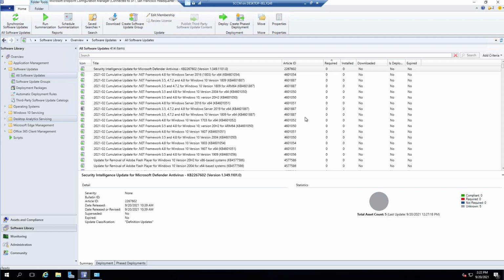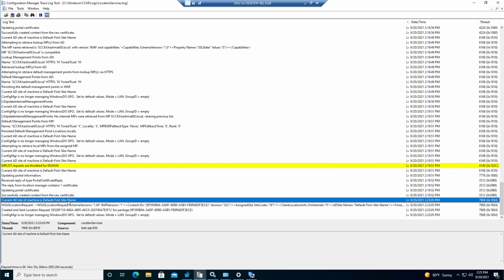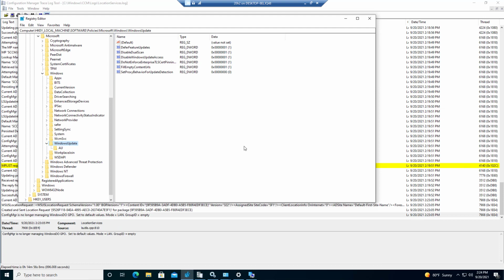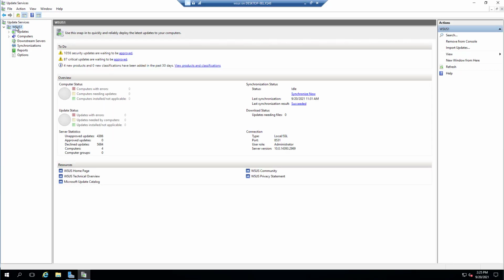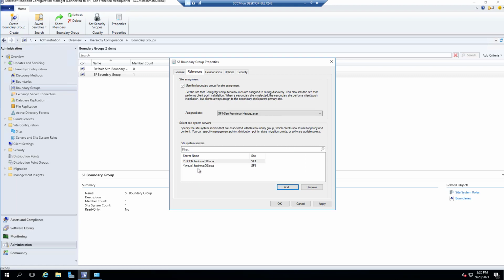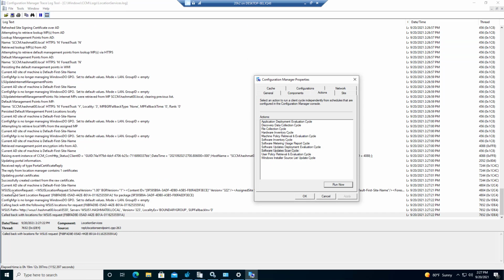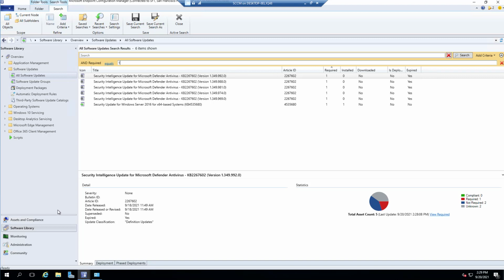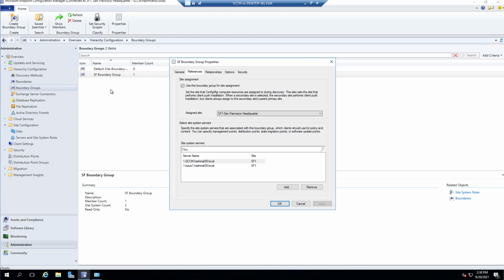SCCM Troubleshoot SUP - All Software Update Shows Not Required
TroubleShoot - All Software Update Shows Not Required

Recently i moved my wsus from my primary site server to its own server, then all software updates start showing they are not required anymore.

Logs:
locationservices.log
ccmMessaging.log
UpdatesDeployment.log